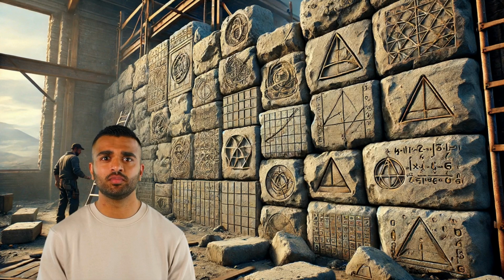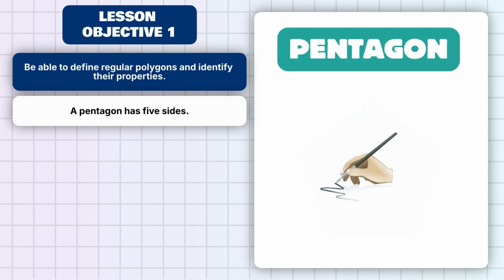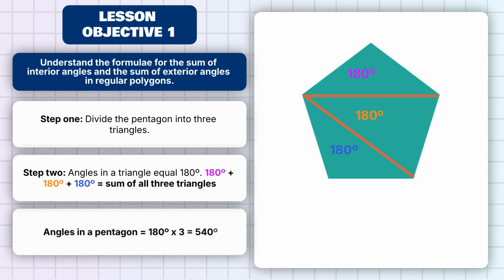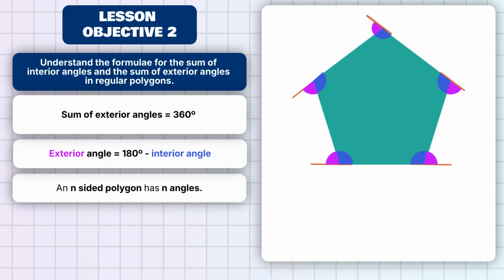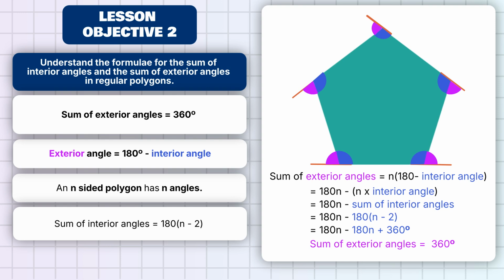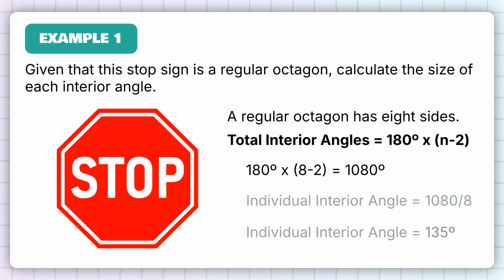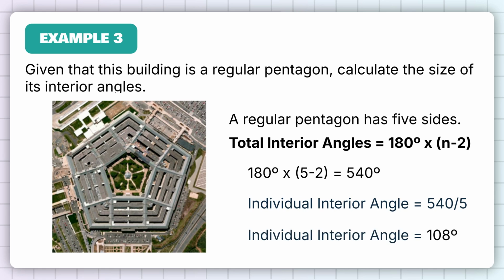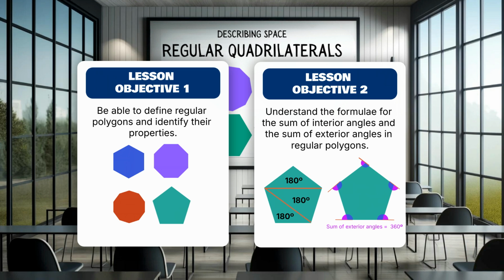Regular Polygons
Welcome to our comprehensive lesson on regular polygons! In this video, we will guide you through understanding regular polygons, focusing on their unique properties and theorems.

📚 In this lesson, you will learn:

- How to define regular polygons and identify key characteristics of pentagons, hexagons, octagons, and decagons.

- How to calculate the sum of interior angles for any polygon using the formula (n-2) x 180°, where n is the number of sides.

- How to determine the measure of each interior angle in regular polygons like pentagons (108°), hexagons (120°), octagons (135°), and decagons (144°).

- How to derive the sum of exterior angles, which is always 360°, and calculate each exterior angle in a regular polygon.

- Practical examples, including real-world applications such as stop signs and honeycombs, to illustrate how these principles apply to everyday life.

✨ Key concepts covered:

- Defining regular polygons: Understand what makes a polygon regular, with equal sides and angles.

- Interior angle sum theorem: Learn how to apply the formula for finding the sum of interior angles in any polygon.

- Exterior angles: Discover why the sum of exterior angles in any polygon is consistently 360° and how to find individual exterior angles.

- Real-life applications: See how regular polygons are used in architecture and design, enriching our understanding of geometry in the world around us.

🤔 Common Questions Answered:

- What is a regular polygon and how is it defined?
- How do you calculate the sum of interior angles in a regular polygon?
- How do you find the measure of each interior angle in a pentagon, hexagon, octagon, or decagon?
- Why is the sum of exterior angles of a polygon always 360°?
- How do regular polygons apply to real-world scenarios?

By the end of this lesson, you'll have a solid grasp of regular polygons, empowering you to tackle more complex geometric problems with confidence. Join us as we delve into the intriguing world of geometry!